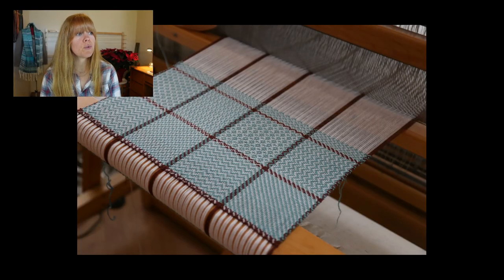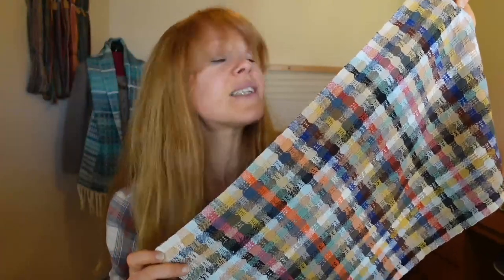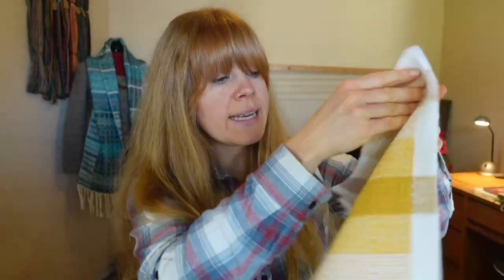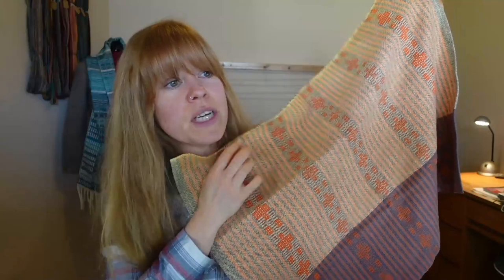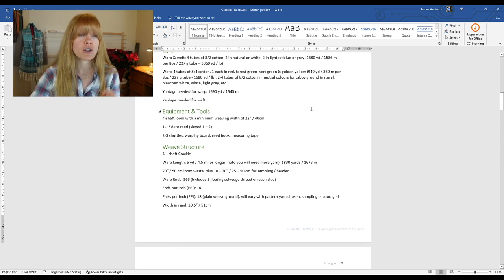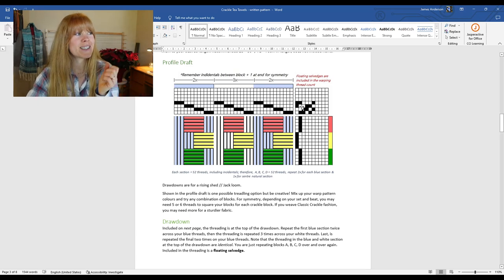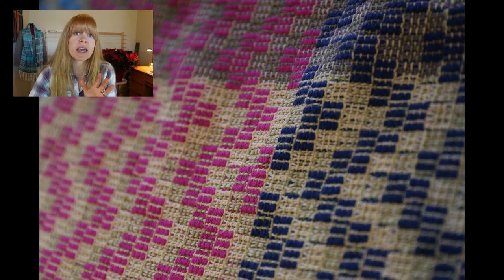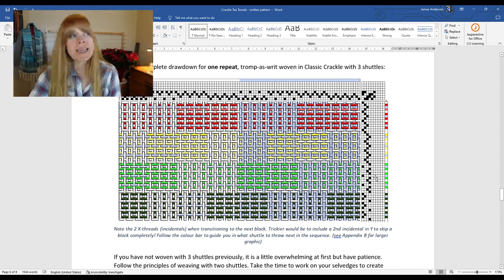welfordWEAVES | Episode 13 | The Year of Weaving & Christmas in a Crackle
ABOUT WOOL N' SPINNING //
Starting in the Spring 2014, after my second child was born, I felt this need to talk about spinning, making yarn and just doing things more intentionally than I had before. This need to have this conversation and be surrounded by others who were compelled to make drove me to start talking to a camera on my laptop. It grew and a community started to come together. Thank you for being here. I appreciate your time spent here in this place with me. I hope you feel most welcome because you are welcome. MUSIC //
Felcity by Scott Buckley – released under CC-BY 4.0. scottbuckley.com.au